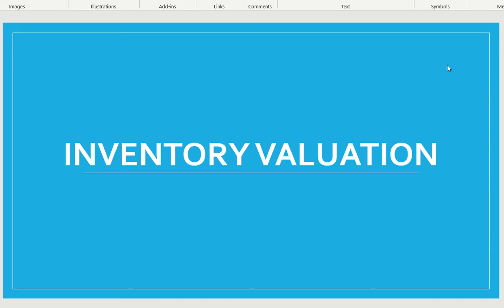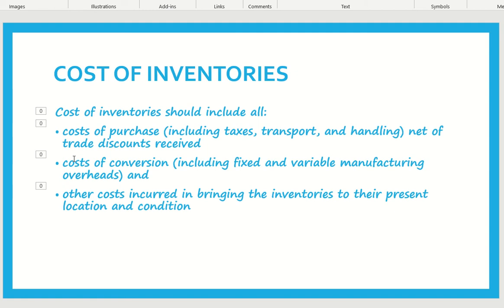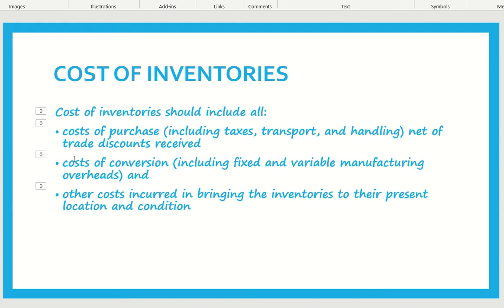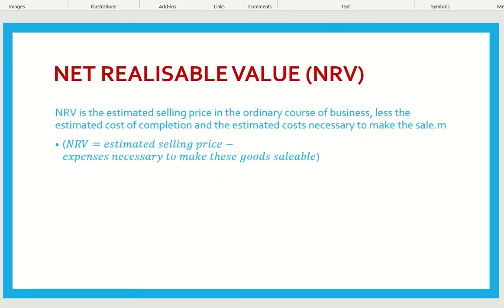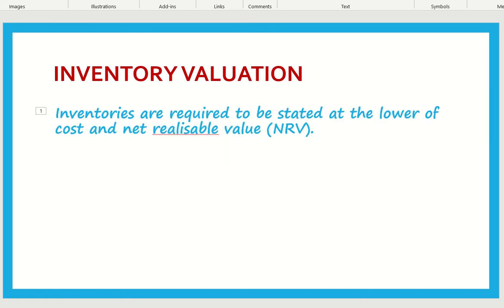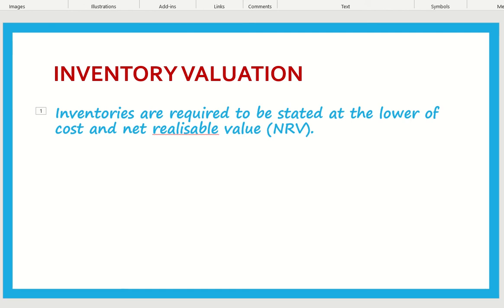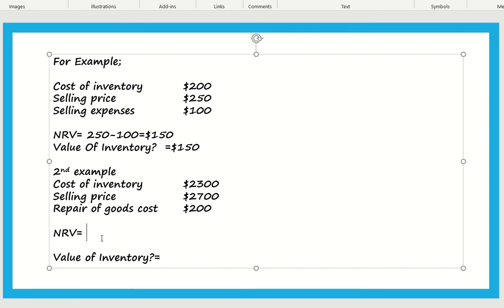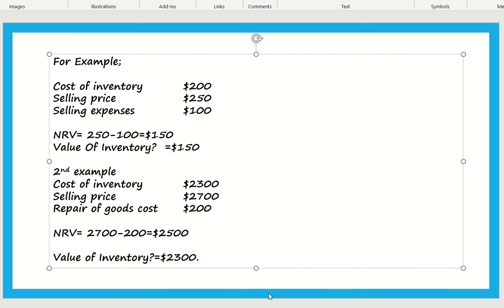Inventory valuation method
Inventory Valuation under IAS 2. Definitions of Cost and Net realisable value of inventory.